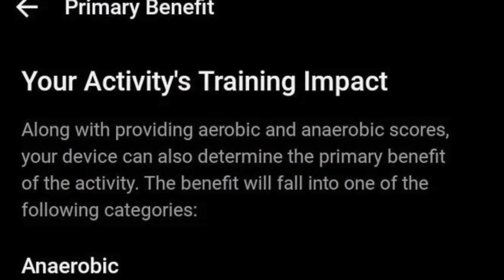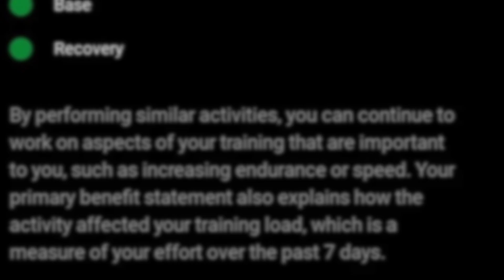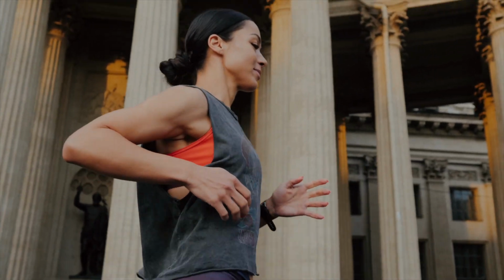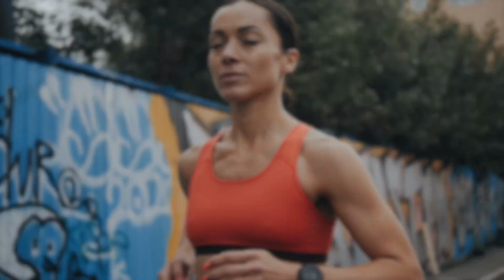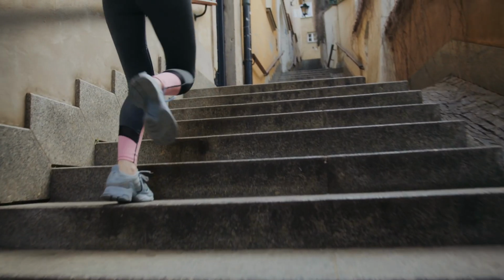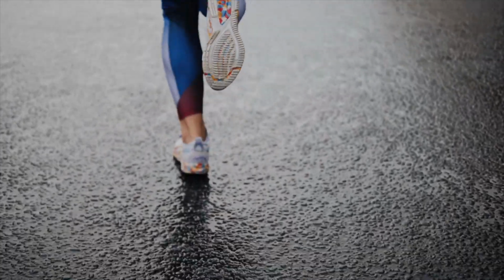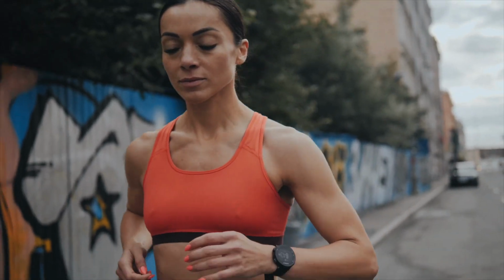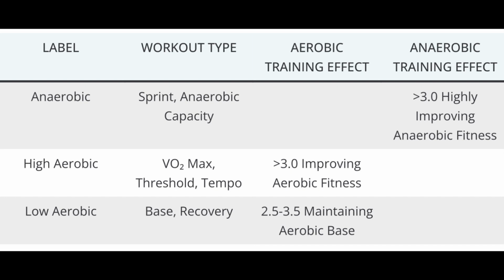Garmin Guide to Aerobic and Anaerobic Runs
Garmin’s sports watches are super sophisticated, breaking down our workouts into crazy-specific categories. For runners looking to take their game to the next level, these classifications are gold. But they also might be a bit confusing. Here is what each of them means.

We’re talking Anaerobic, High Aerobic, and Low Aerobic runs – each one targeting different aspects of your fitness.

Note: some of the images/pictures shown in the video belong to the respected owners and not me. I am not the owner of all pictures showed in the video.